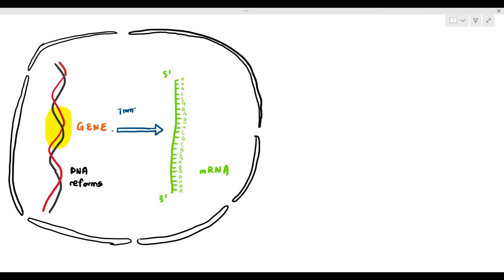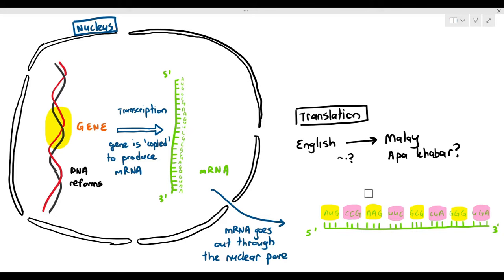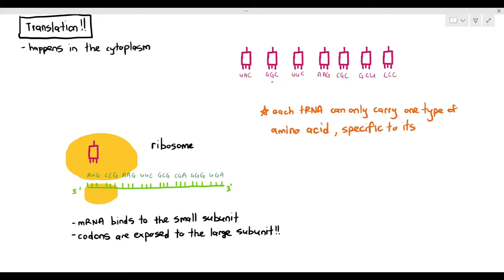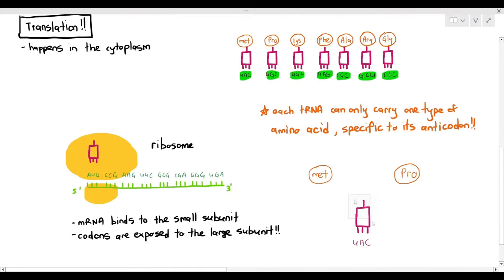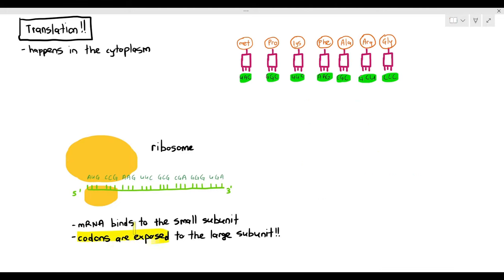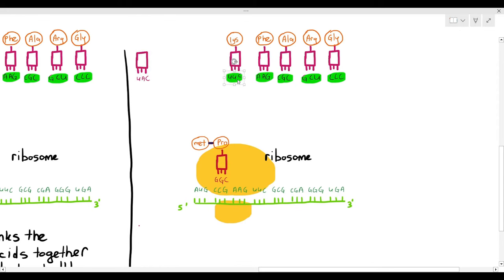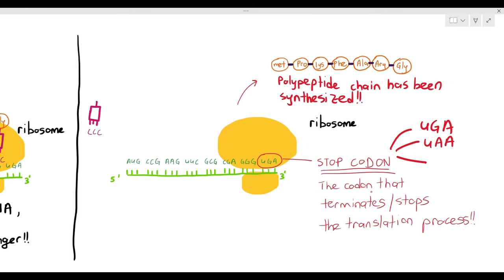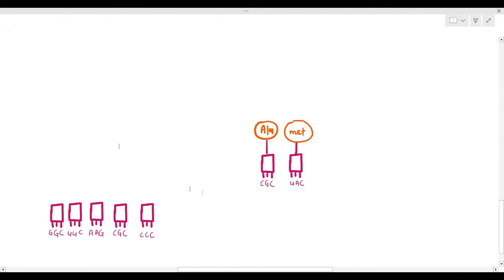6-7 Protein Synthesis: Translation (Cambridge AS & A Level Biology, 9700)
For the purpose of the exams, the steps of translation are as follows.

- the mRNA attaches to the small subunit of the ribosome
- tRNA carries specific amino acids to the ribosome
- the anticodon of the tRNA and codon of mRNA forms hydrogen bonds
- the ribosome forms peptide bonds between the 2 adjacent amino acids
- the ribosome moves along the mRNA, translating more codons, and causing the polypeptide chains to elongate
- translation stops when the ribosome reaches the STOP codon